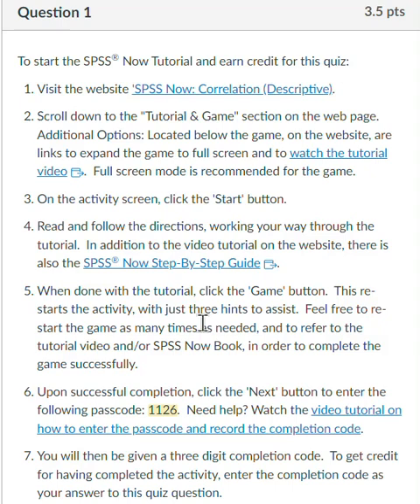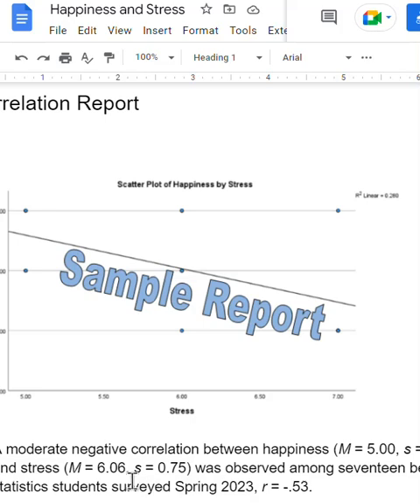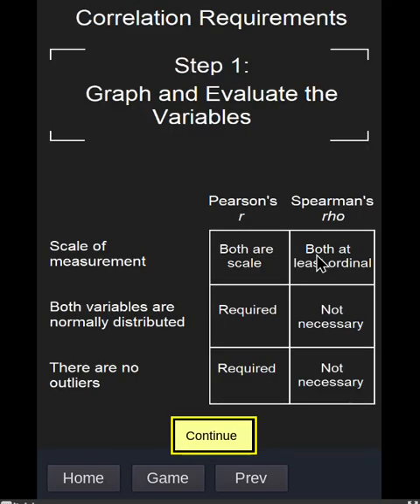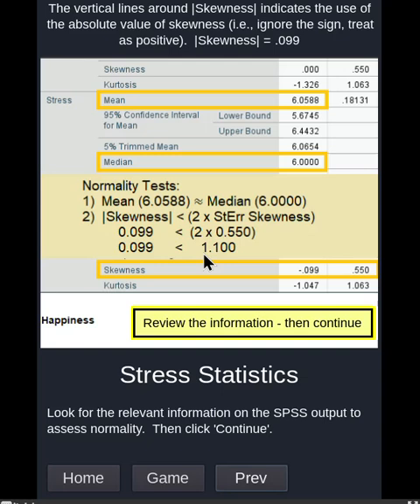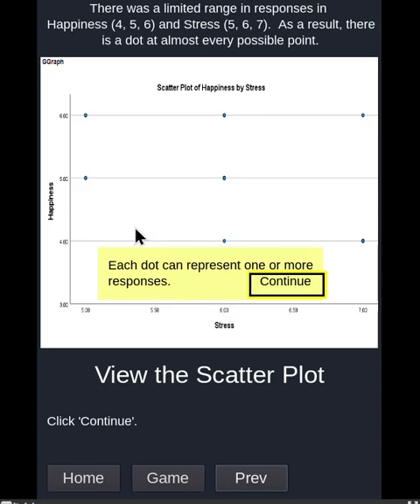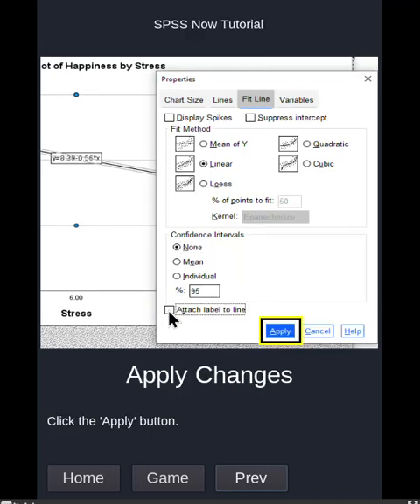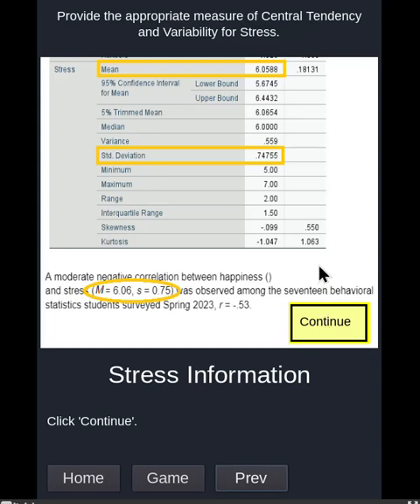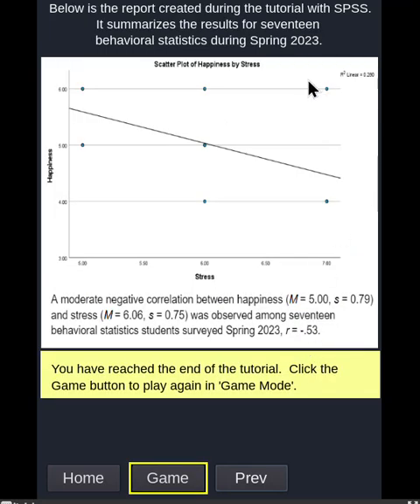Correlation as a Descriptive Statistic: SPSS & APA Style (Tutorial)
Walks you through using SPSS to set up the variables, explore the data, evaluate the normality of the variables, create and evaluate the scatter plot, select the appropriate correlation coefficient measure (Pearson's vs. Spearman's rho), and write up the results APA style.  Associated with this video is a hands on game tutorial